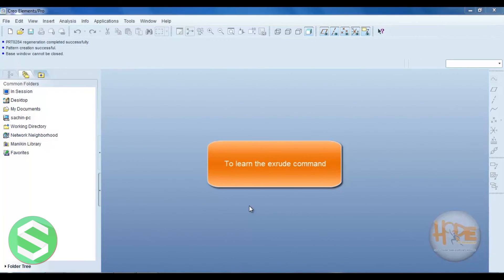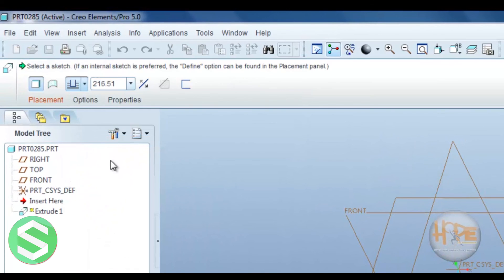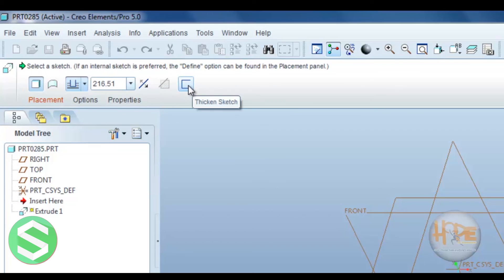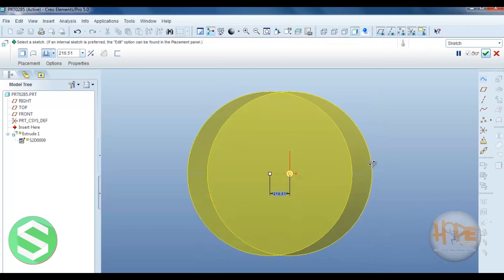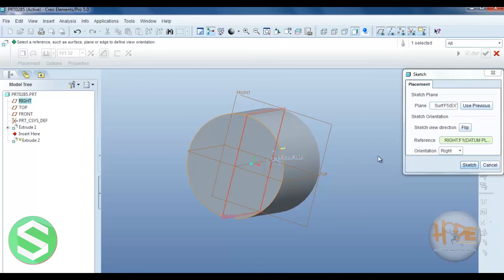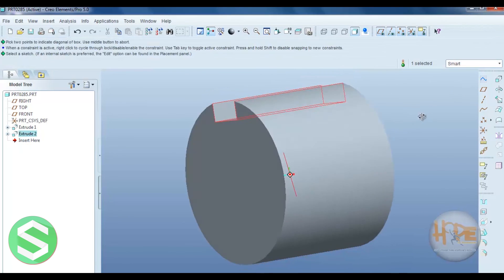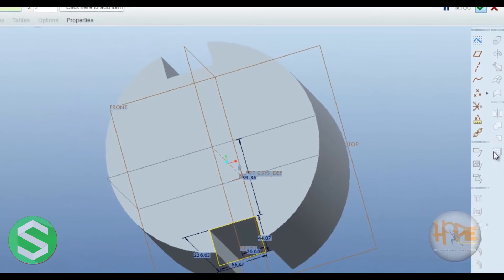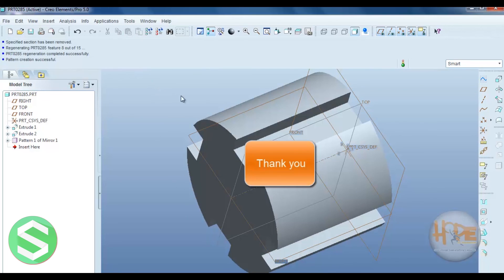PTC - Pro Engineering || 3 - Extrude